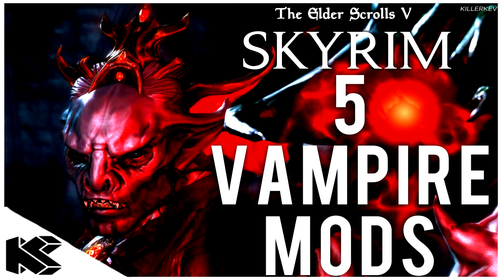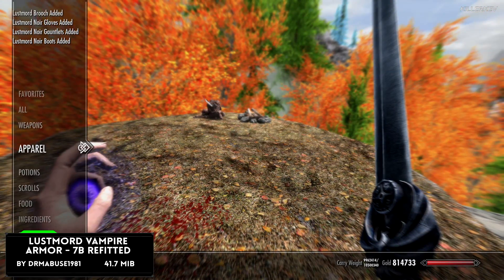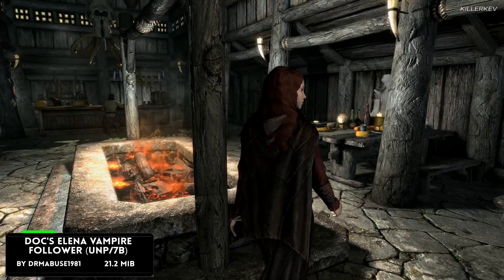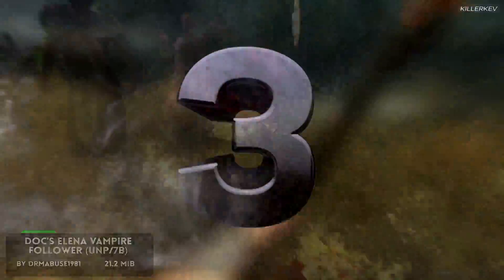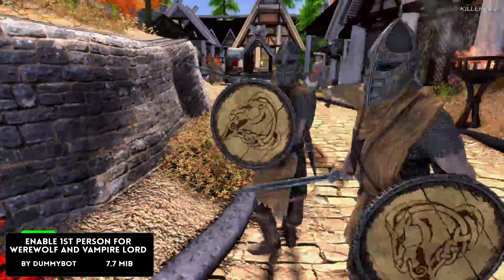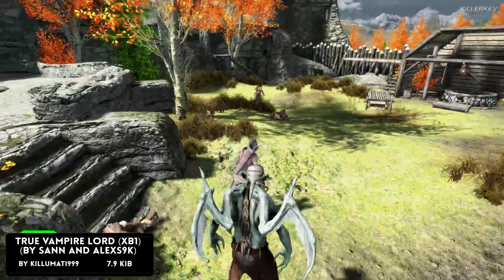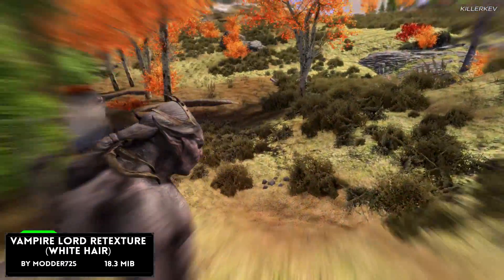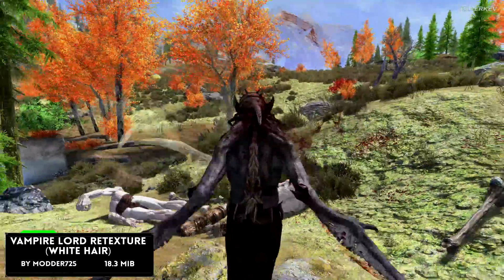Skyrim Special Edition: ▶️5 MUST HAVE VAMPIRE MODS◀️|1| Killerkev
What is up guys Killerkev here and today I am going to be Show casing 5 Must have Vampire mods in Skyrim Special Edition. What one was your favourite ?

◼️Music In this Video Is by:
◼️Vexento